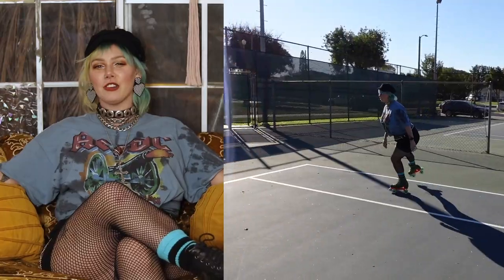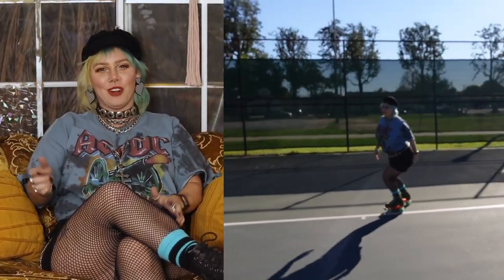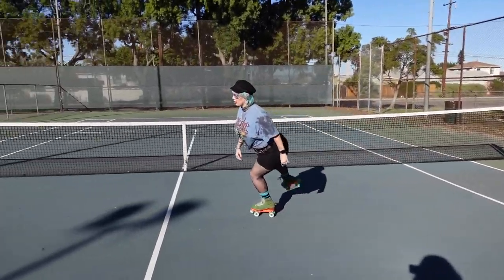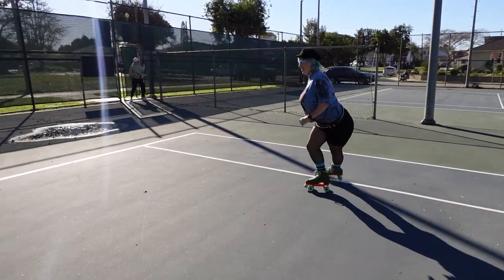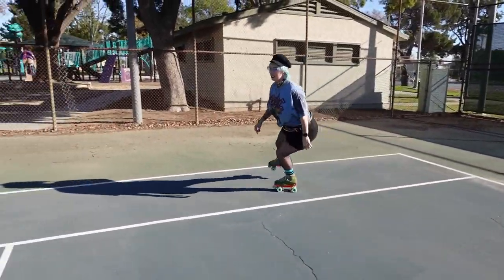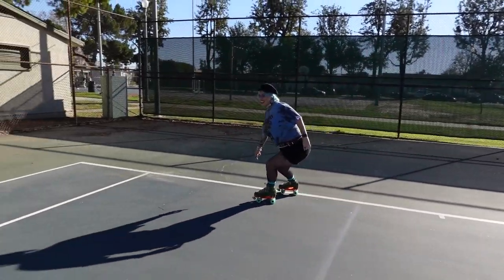HOW TO DO CROSSOVERS ON ROLLER SKATES! Learn how to get momentum and skate faster!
In this episode I teach you how to do crossovers on roller skates! If you don't know, crossovers are a move within skating that helps you to build momentum and exert less effort in order to glean speed!
Also crossovers really help with increasing your balance!
If you are going to join roller derby or if you are wanting to dance skate, or even if you are a trail skater, crossovers will help you out!

BUY ROLLER SKATES AND ACCESSORIES:
moxiskates.com use code REBEL for $5 purchase of $15 or more
cheerstothequeers.com for LACES and skate accessories!

MY FILMING GEAR:
Camera | Canon EOS M-50
Mic | Rode VideoMic Go
Lighting | Softboxes
Rad Ring Light that I love